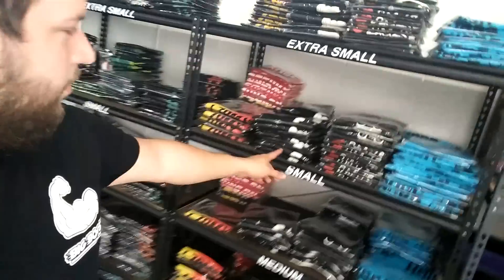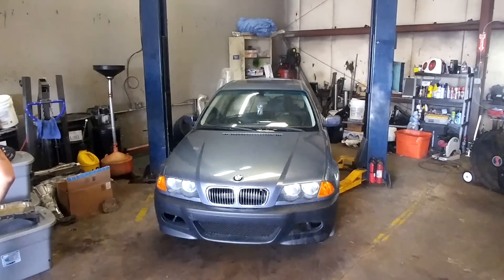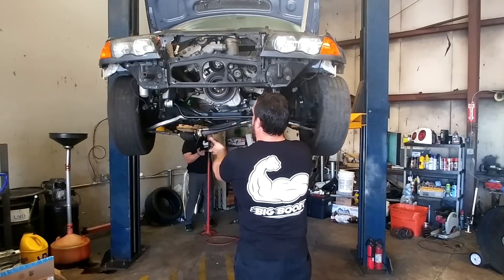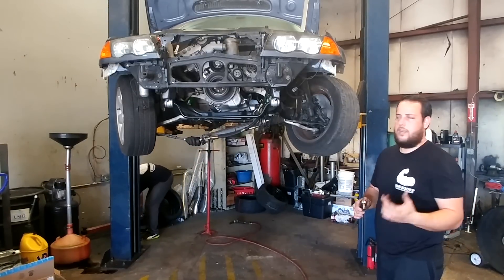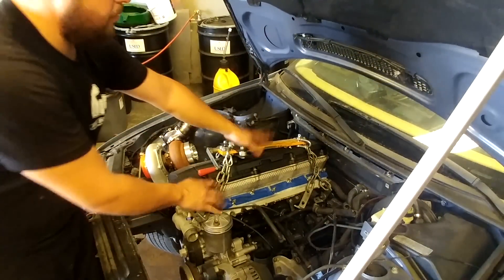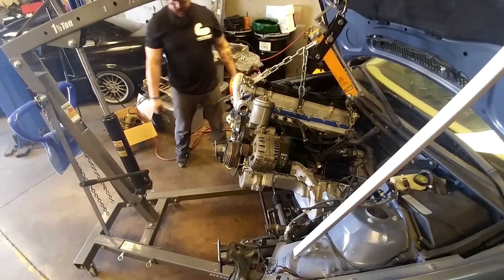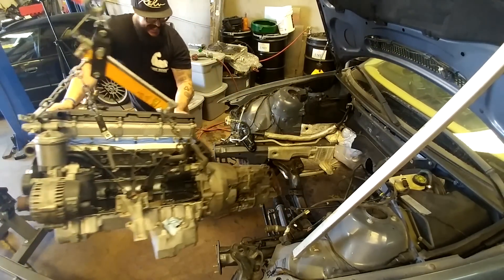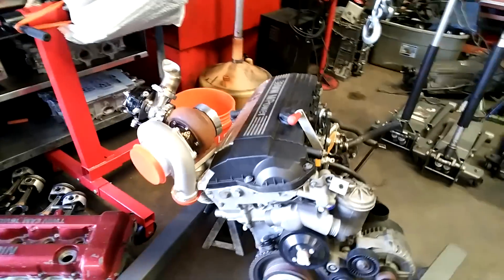BIG BOOST BMW DRIFT CAR FIRST UPDATE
in this video I'll go trough removing the s52 engine that I already had swapped into my e46 project car.

 I'm working on the second part in wich I will remove the old e36 engine and install the new s52 platform.